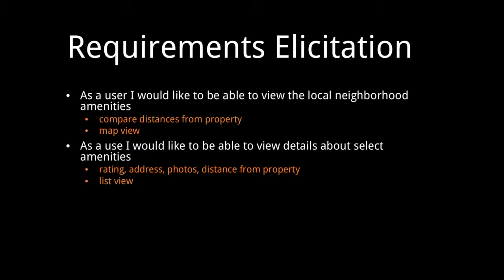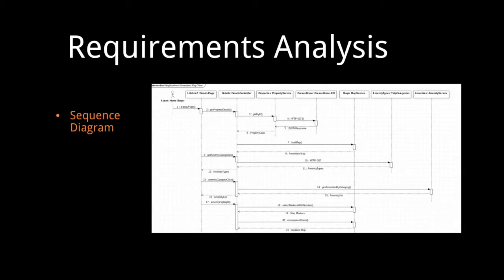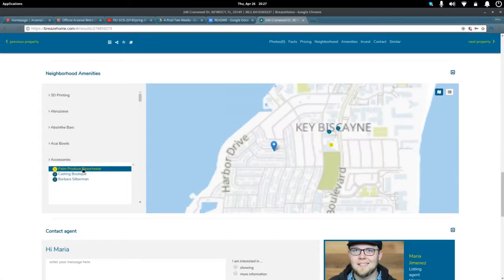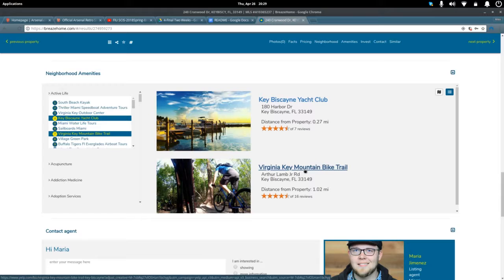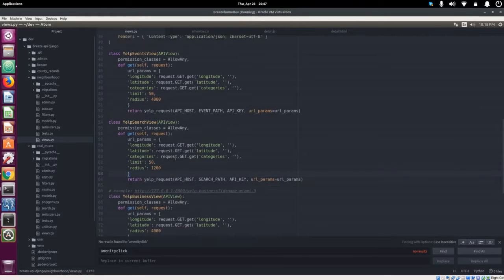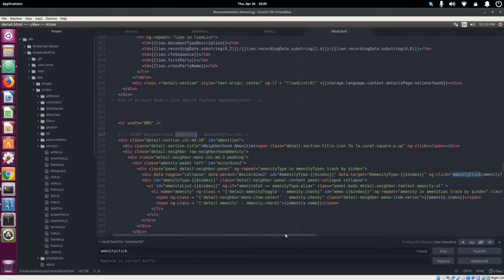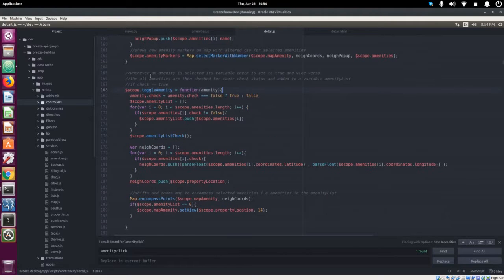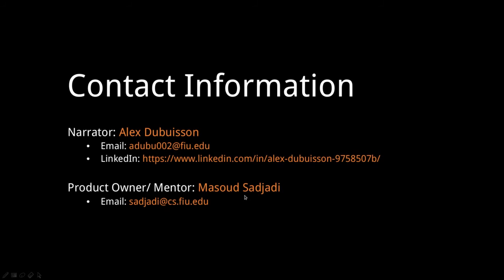FIU SCIS Spring 2018 BreazeHome 4.0 - Neighborhood Amenities (Introduction)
A brief introduction to the Neighborhood Amenities feature for the BreazeHome 4.0 project. The video includes an overview of the use case, class, ans sequence diagrams as well as a demo of the feature on the live website and an analysis of the code behind the feature.